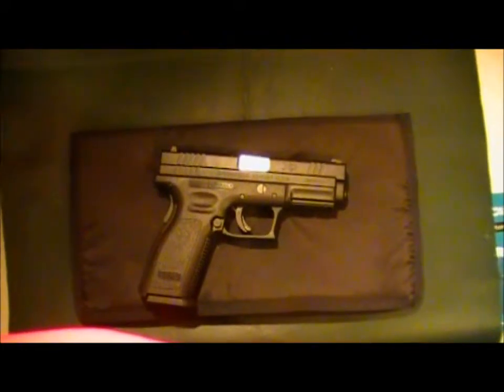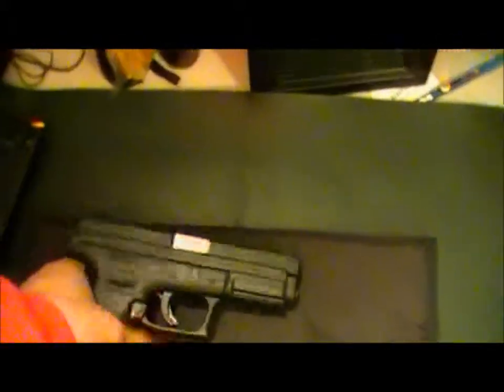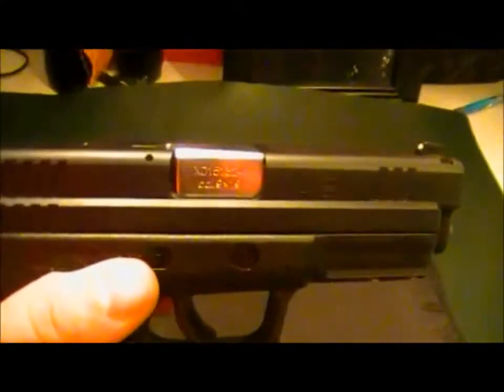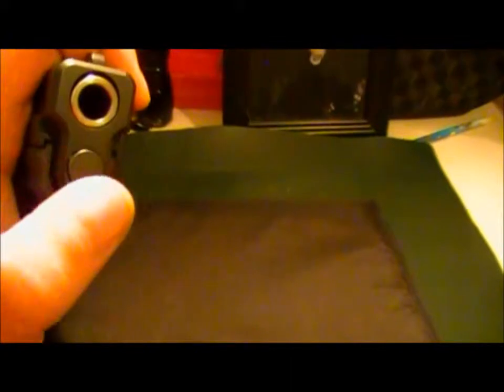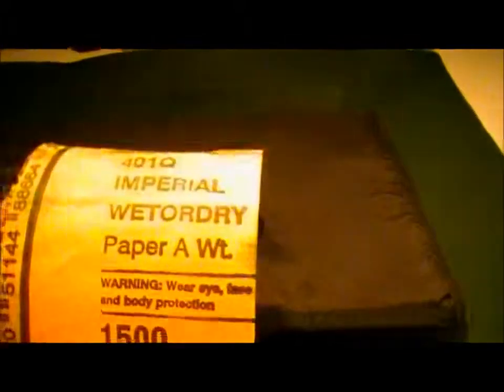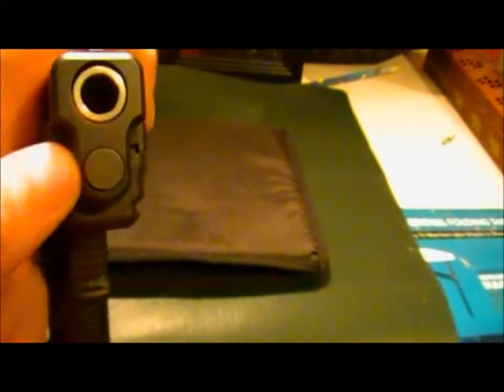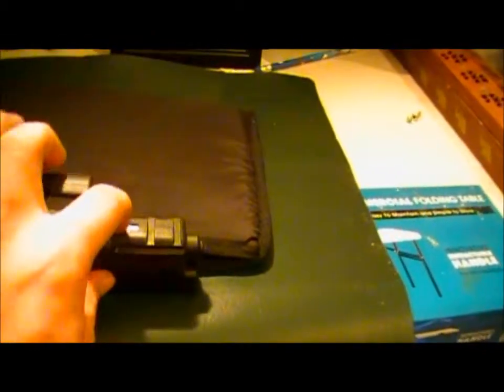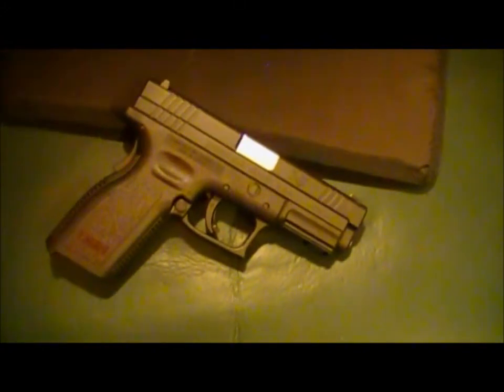XD barrel update and poll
xd barrel polish and poll